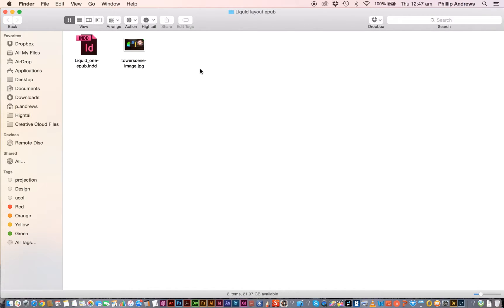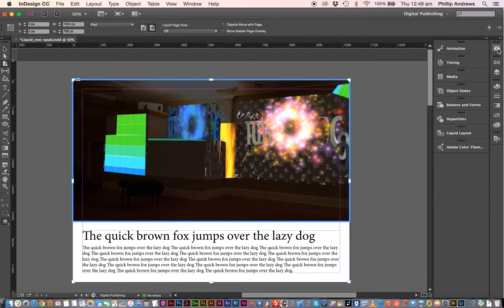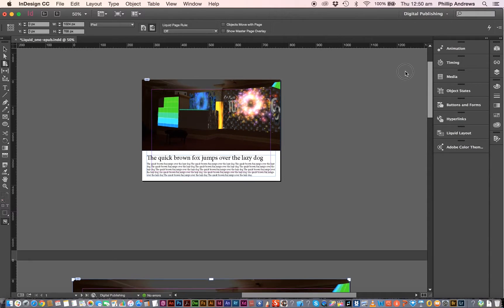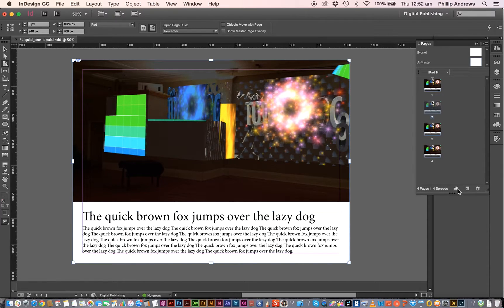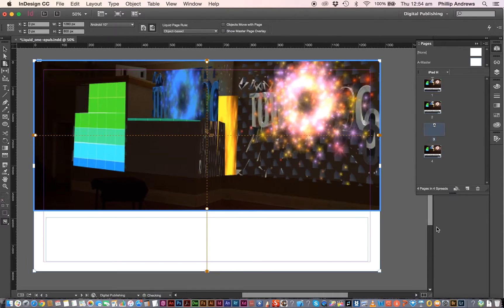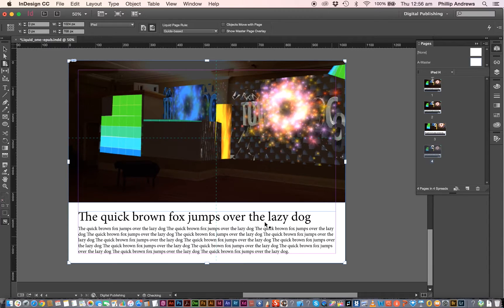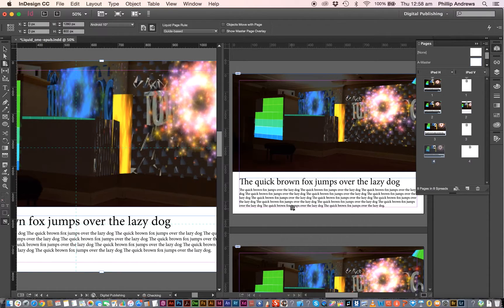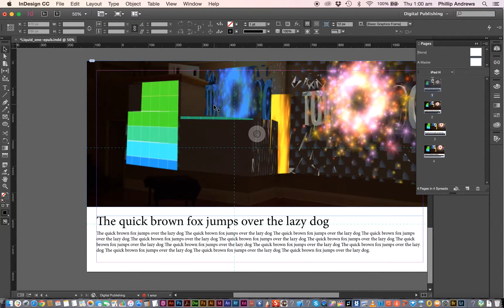Liquid layout with InDesign for epub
Creating multi-page lndesign format for fixed_layout epub using InDesign CC 2015 and liquid layout